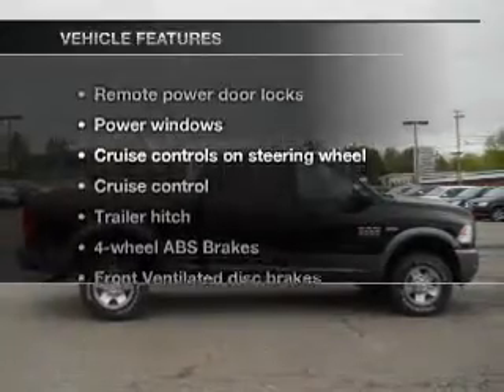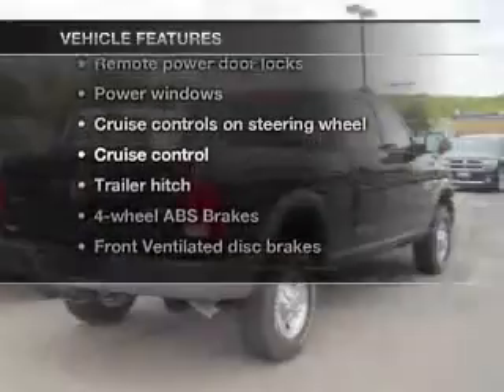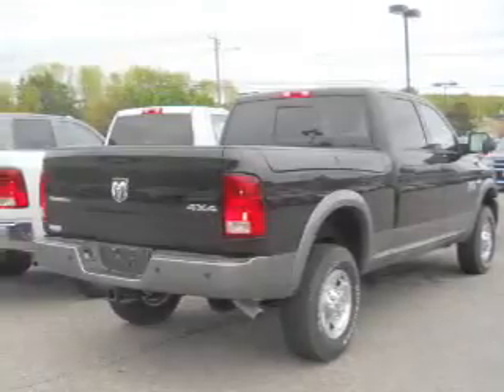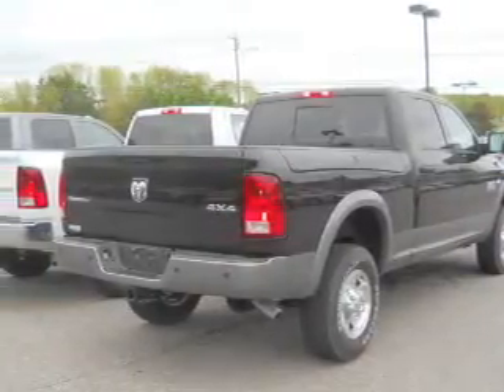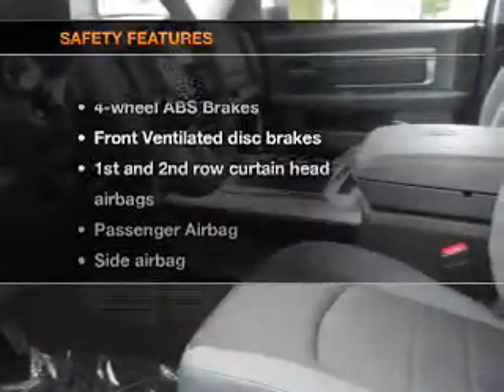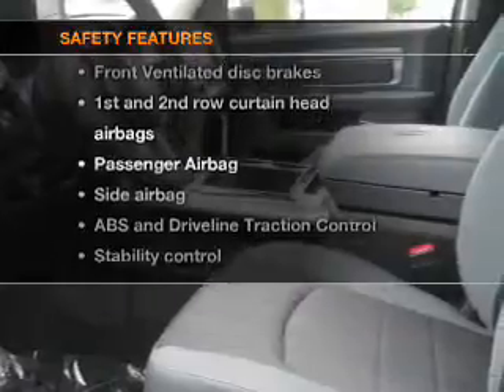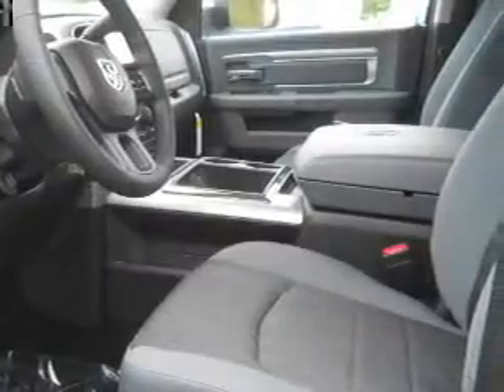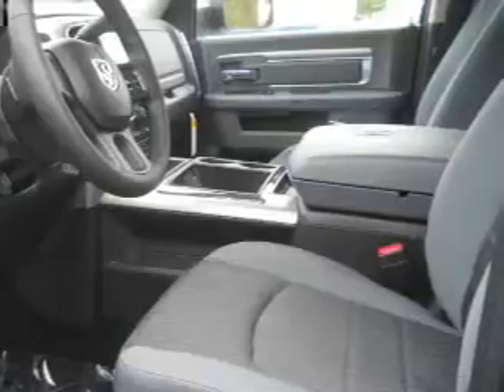2013 RAM 2500 - WATERVILLE ME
Year: 2013
Make: RAM
Model: 2500
Trim: SLT
Engine: 5.7 liter 8 cylinder 16 valve
Transmission:
Color: Black Clearcoat
Mileage:
Address:
420 KENNEDY MEMORIAL DR